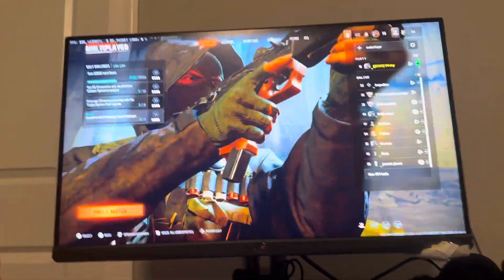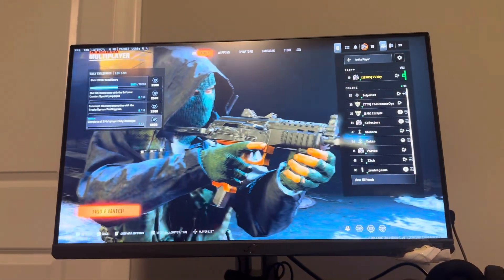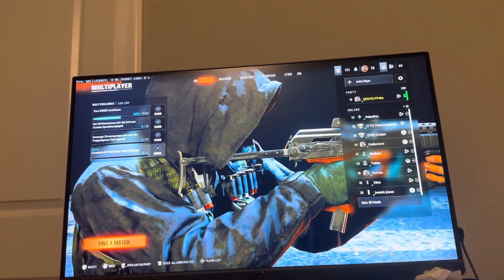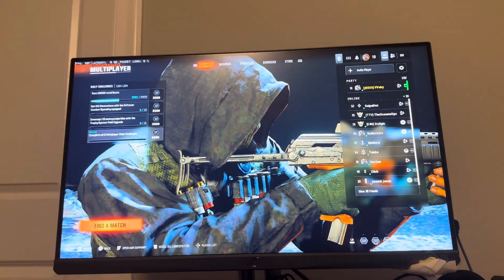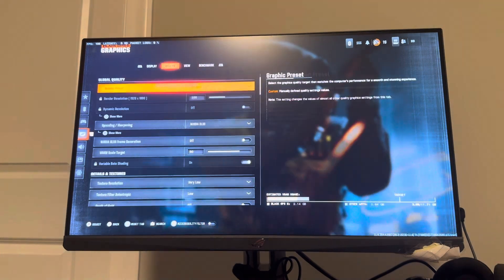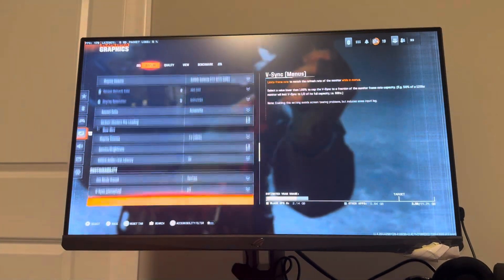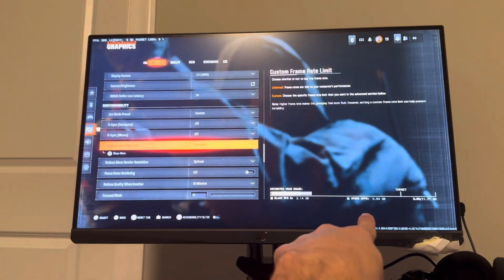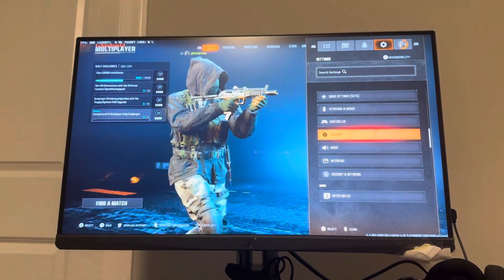Black Ops 6 PC: How to Fix Freezing & Crashing Errors Tutorial! (Easy Method)